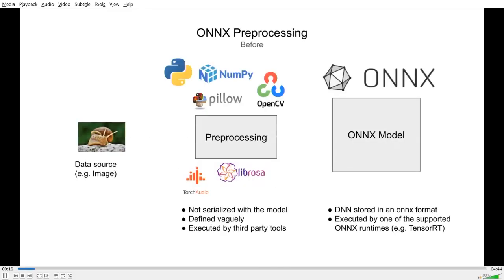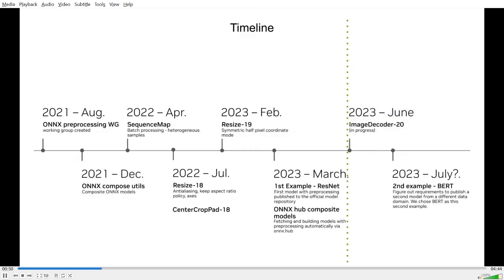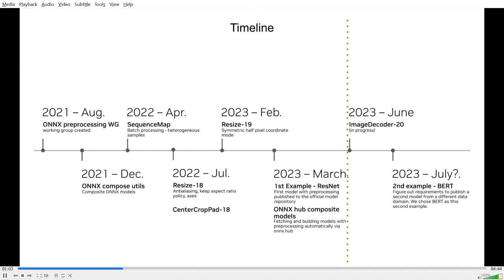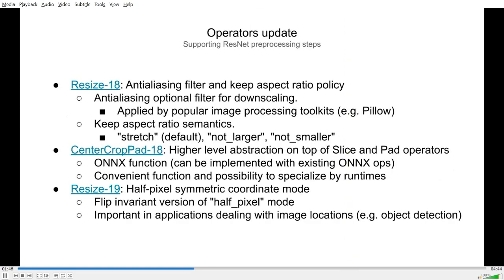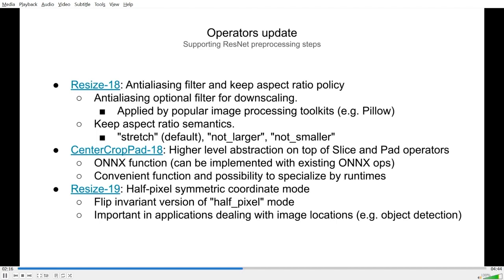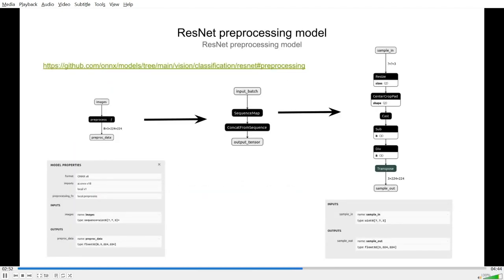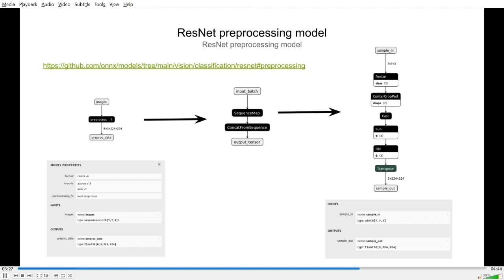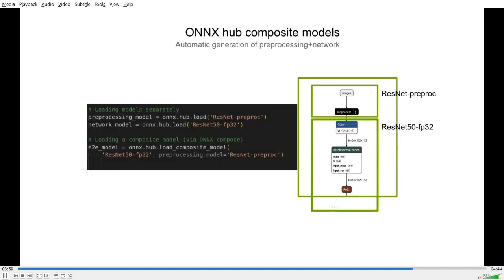ONNXCommunityMeetup2023: Pre-processing WG Update